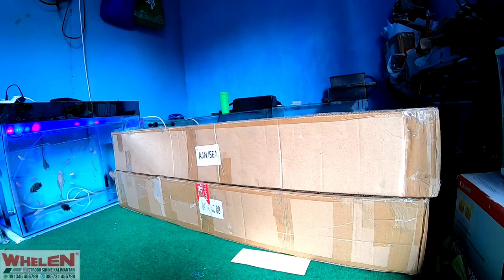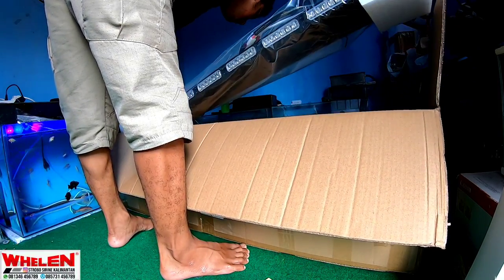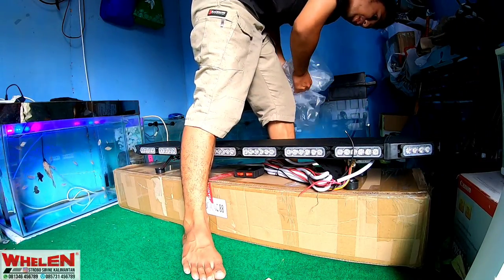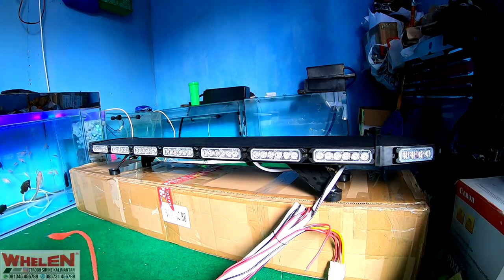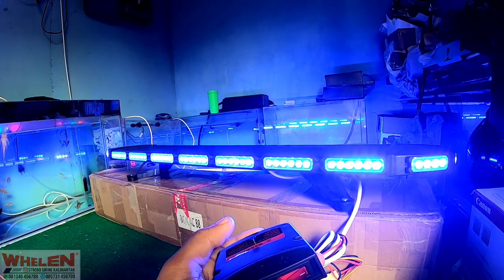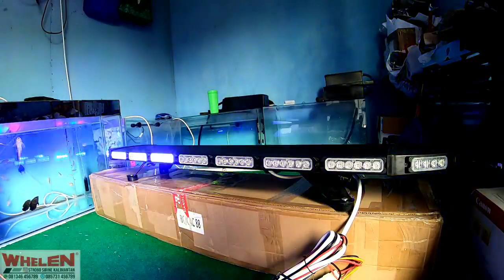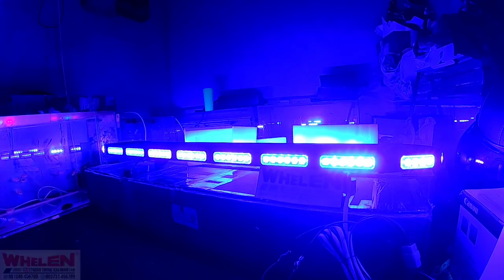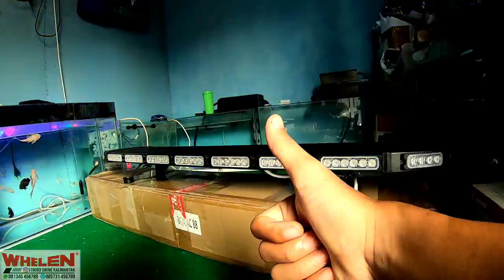lampu lightbar TBD 5100 LED black case slim 24 mode (biru)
MODEL:tbd 5100
WARNA: biru
BERAT:4.5KG
DC:12\24VOLT
KEKUATAN: 60WATT
Menyediakan perlengkapan pengawalan :
Berbagai macam merk warning equipment :
 - Senken
- Landun
- Whelen
- Feniex
- Federal Signal
 - Carson